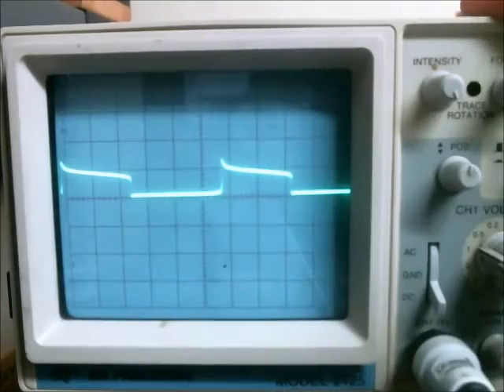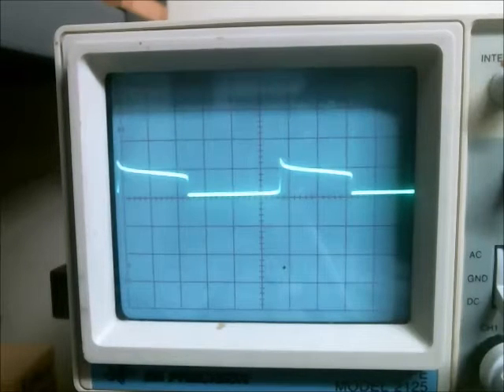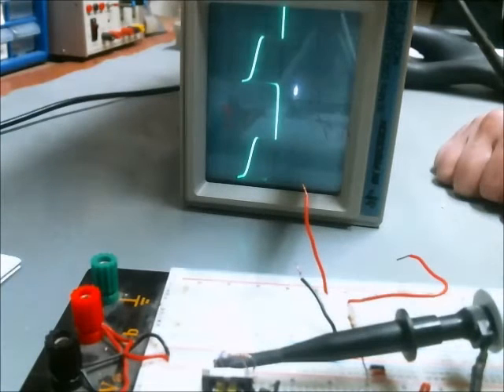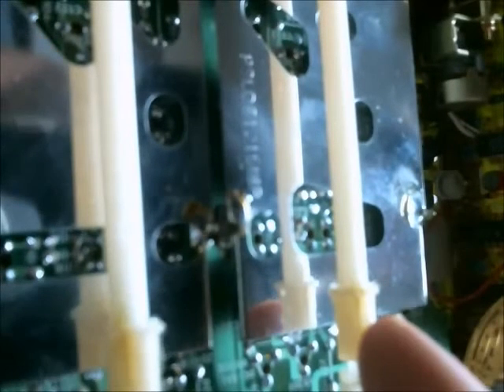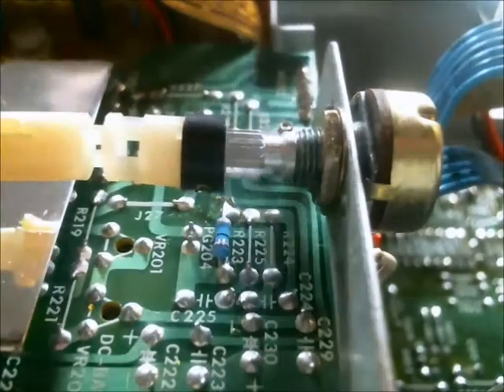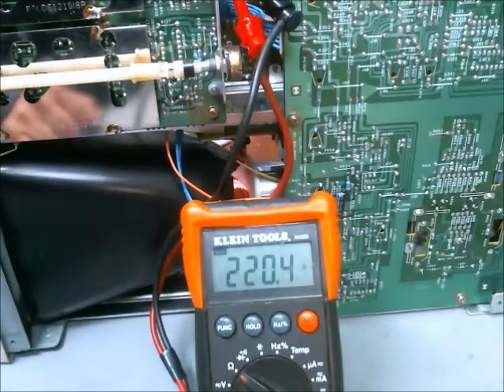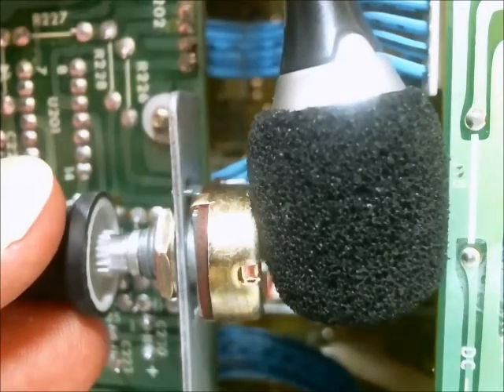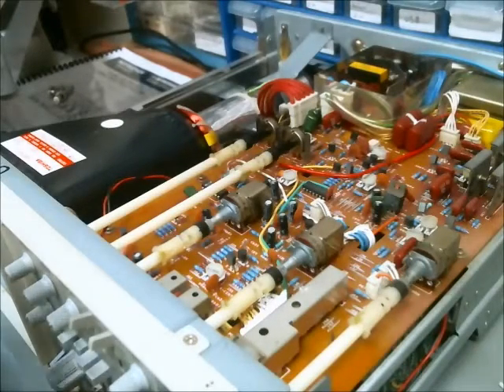B+K Precision Oscilloscope 2125 Repair (Part 1)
Analysis of low voltage measurement problem.